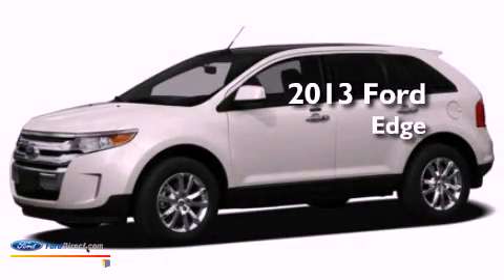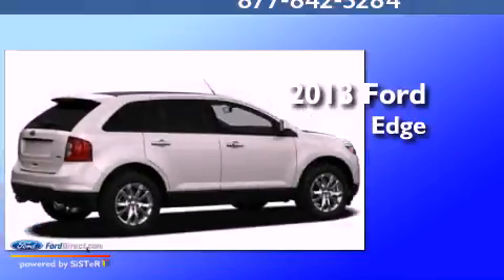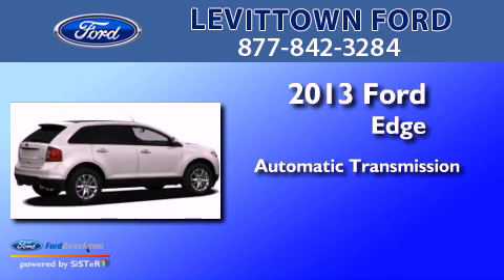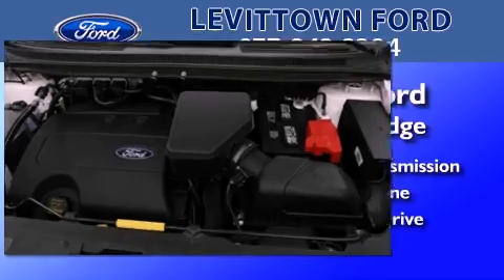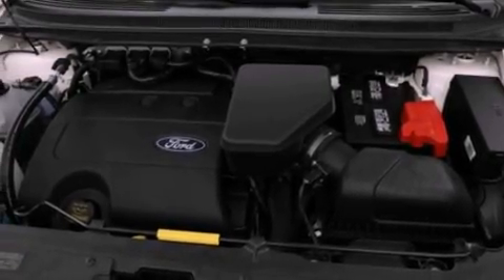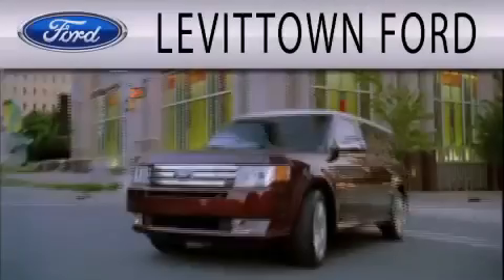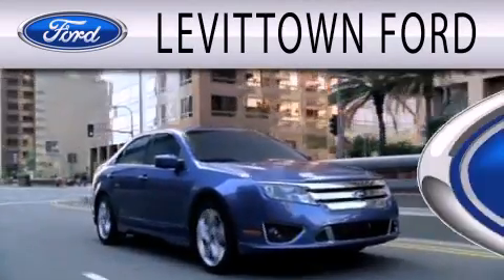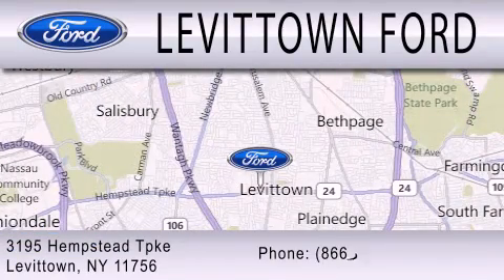2013 FORD EDGE Levittown NY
Year : 2013
 Make : FORD
 Model : EDGE
 Engine : 3.5L V6 24V MPFI DOHC
 Trans . : 6-SPEED AUTOMATIC
 Exterior : GINGER ALE METALLIC
 Miles : 10
 Interior : MEDIUM LIGHT STONE
 Stock : 1170